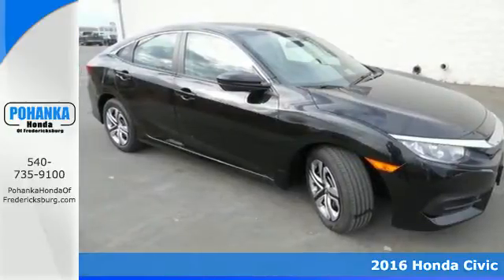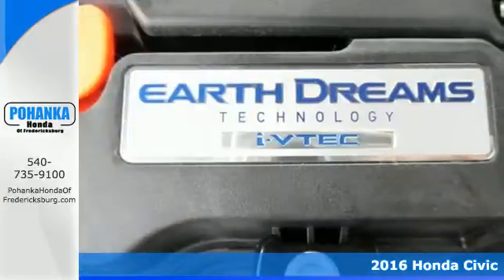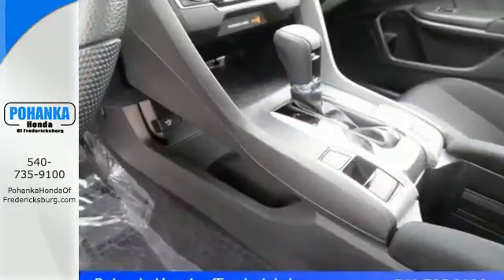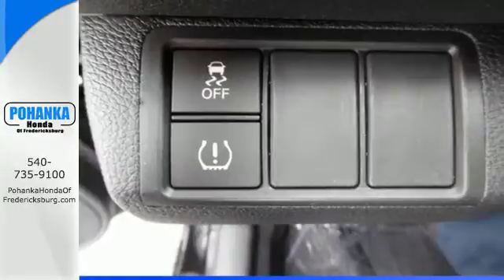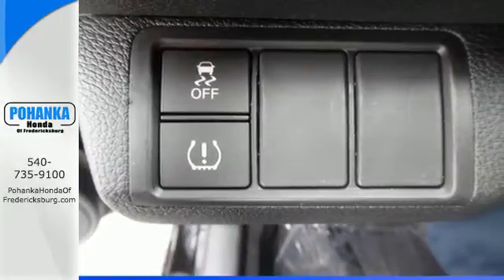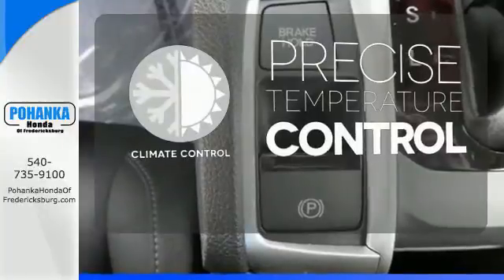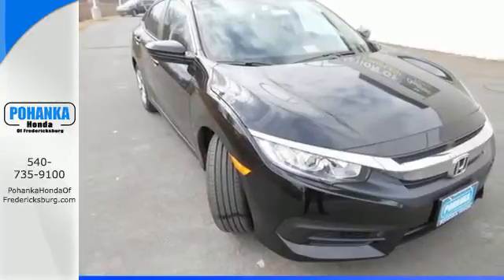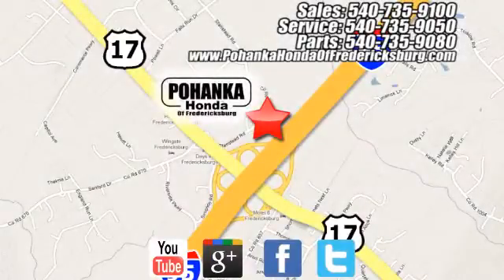New 2016 Honda Civic Fredericksburg VA Richmond, VA FGH519645 - SOLD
Year: 2016
Make: Honda
Model: Civic
Trim: LX
Engine: 2.0L I4 DOHC 16V i-VTEC
Transmission: CVT
Color: Black
Interior: Black
Stock #: FGH519645
VIN: 2HGFC2F5XGH519645
Black. Heavy-Duty Worker! Has that fun factor. Be the talk of the town when you roll down the street in this beautiful 2016 Honda Civic. Take this first-class pass. All prices exclude taxes, title, license, and dealer processing fee of $599.00. Published price subject to change without notice to correct errors or omissions or in the event of inventory fluctuations. All features not on all vehicles. Vehicles shown are for illustration purposes only. MPG is based on 2016 EPA mileage ratings. Use for comparison purposes only. Your mileage will vary depending on driving conditions, how you drive and maintain your vehicle, battery-pack (hybrid only) and other factors.

Address:
60 South Gateway Drive